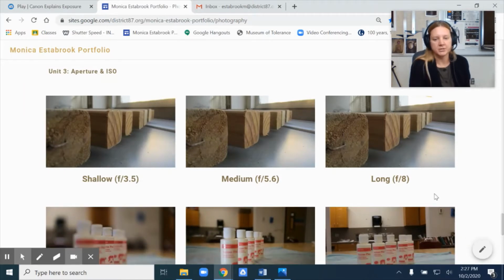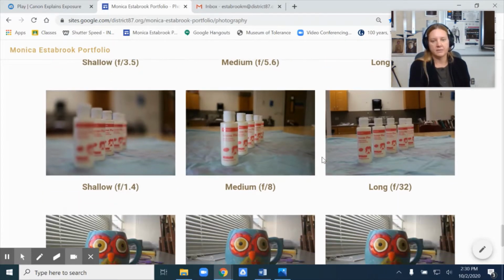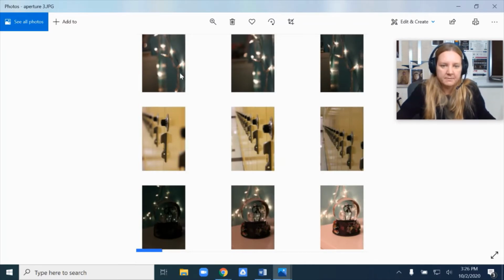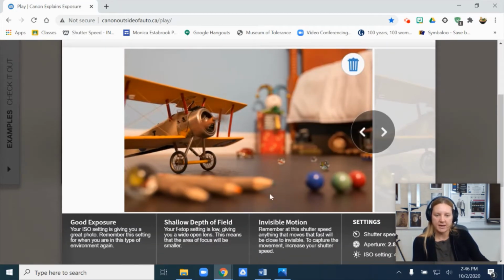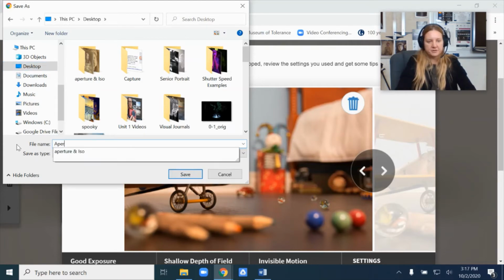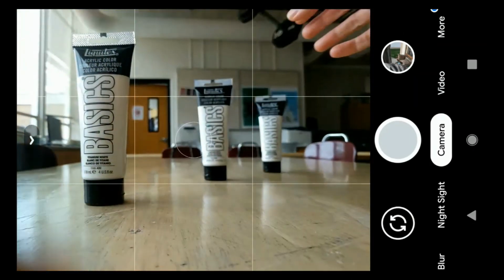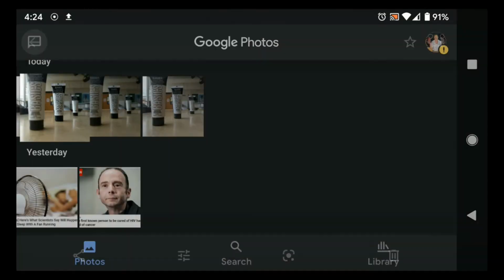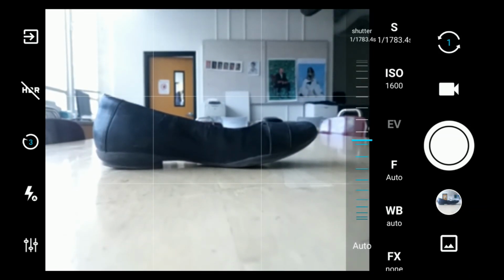Unit 3: Aperture & ISO, Lesson 2c: Smartphone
In this video, artist/educator Monica Estabrook shows students how to use a Smartphone to simulate aperture settings.